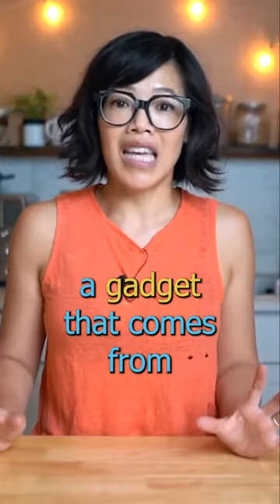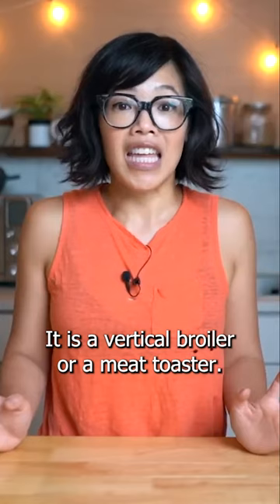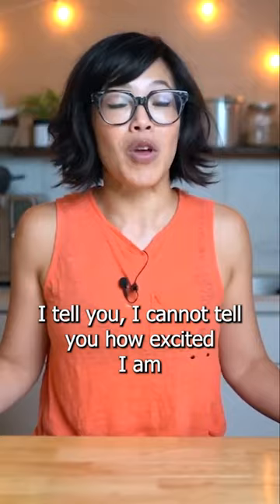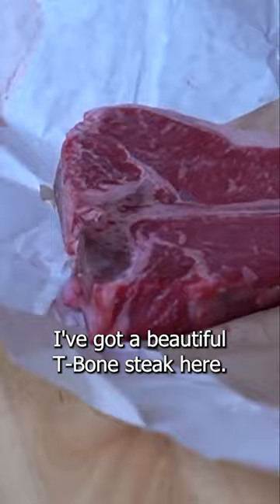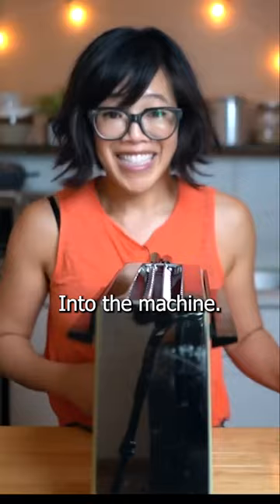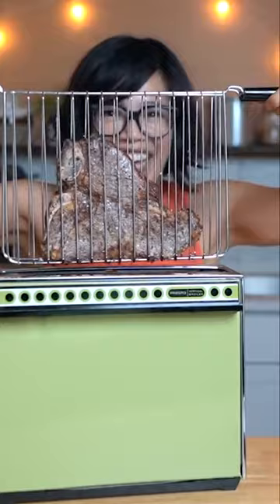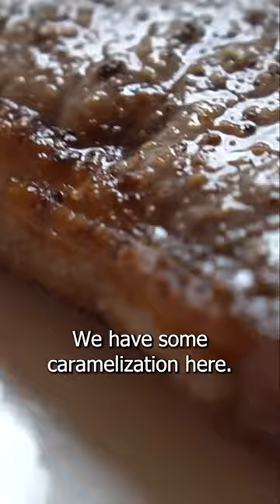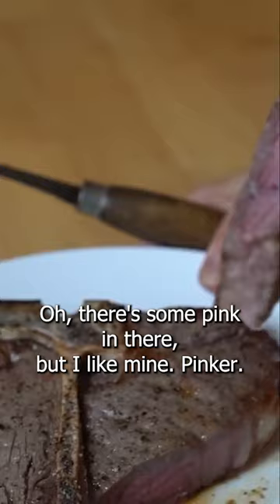🥩 Is Cooking a Steak In a MEAT TOASTER a Good Idea? 🔥 1971 Presto Vertical Broiler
Let's cook a steak in a Presto Vertical Broiler circa 1971! A MEAT TOASTER. 🥩🔥

Video in which I left a piece of cardboard in the air fryer (timestamp 15:19)

Chapters:
00:00 Intro
0:17 Another vintage gadget test.
0:39 Thank you, Niki!
1:27 Unboxing.
1:58 Removing the cardboard.
2:37 Time for foil.
3:41 Seasoning the steak.
4:34 🥩 in to the toaster.
5:43 Sneak peek.
6:04 Meat close-up.
6:10 My favorite steak cooking method.
6:49 Cutting into the steak.
7:30 Itadakimasu!
9:30 🦁

You've made it to the end -- welcome! Comment: "*roar*!"